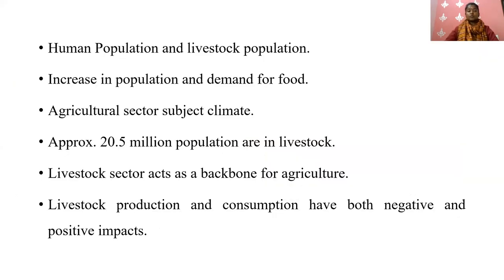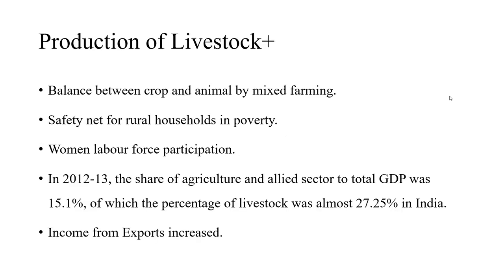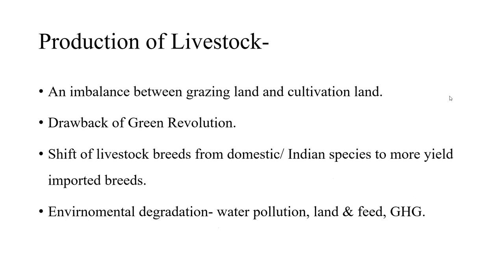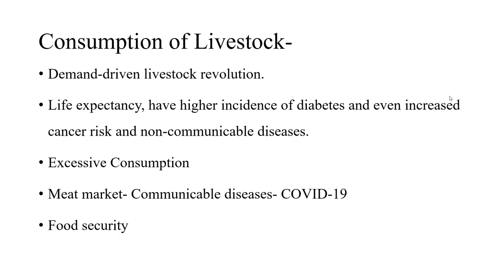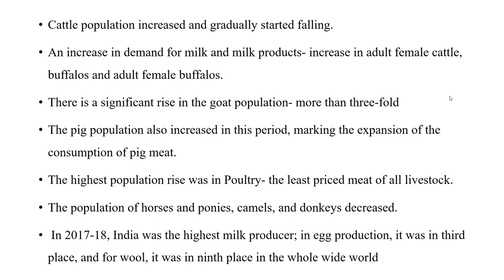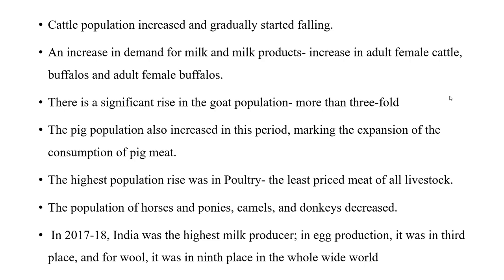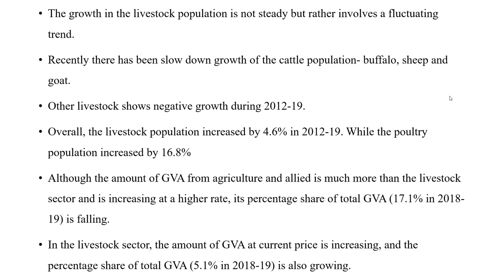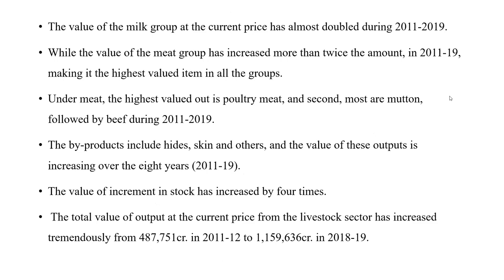RECENT TRENDS AND DEVELOPMENT IN THE LIVESTOCK SECTOR: A DESCRIPTIVE ANALYSIS - MJMA CONFERENCE.